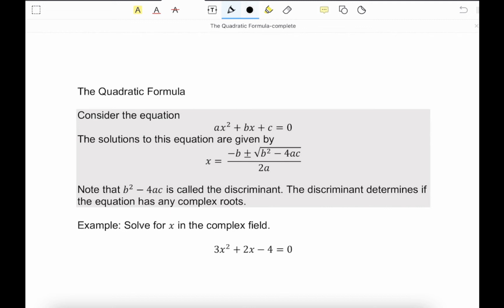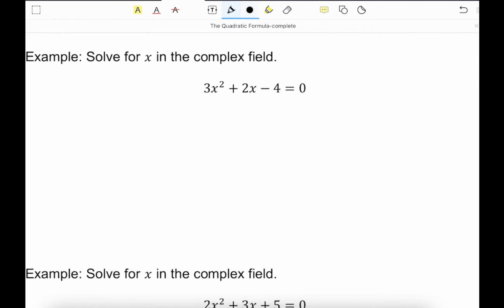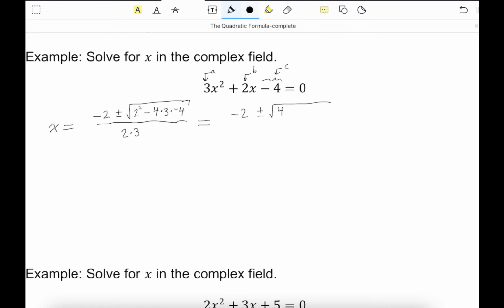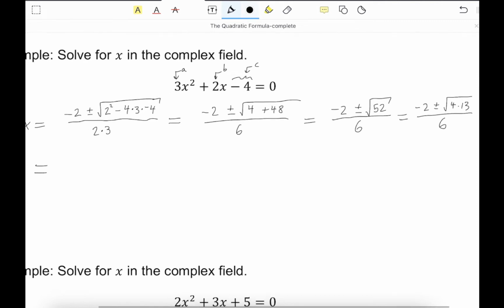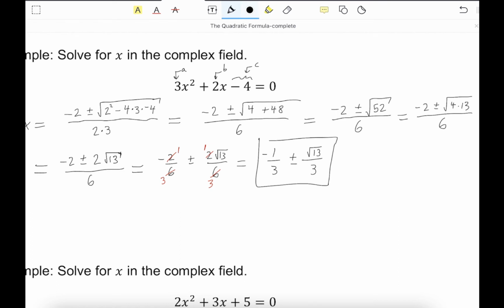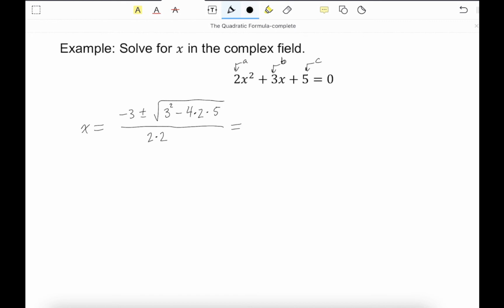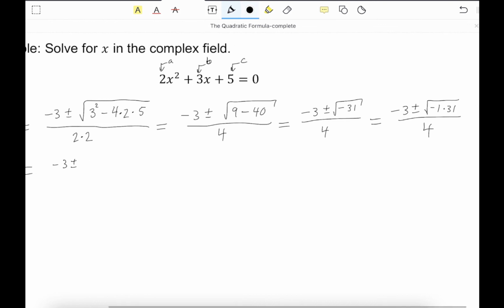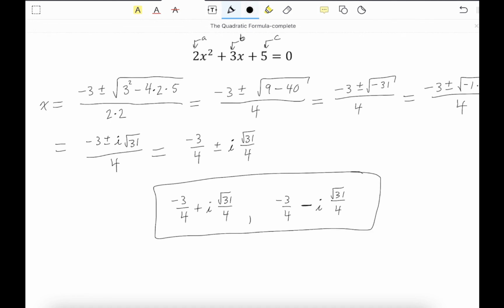The Quadratic Formula